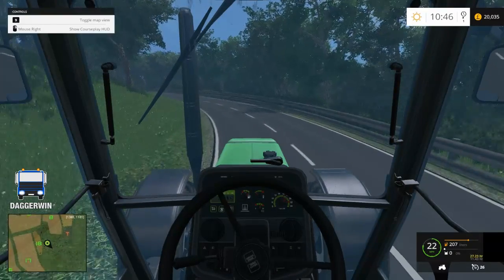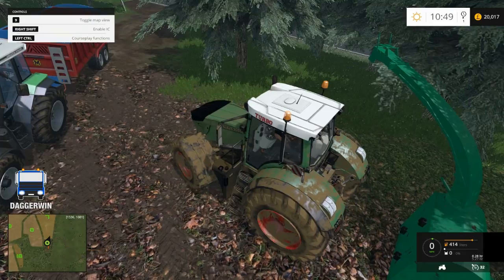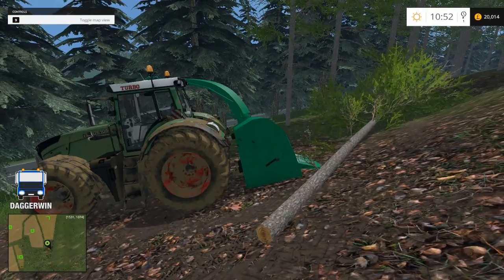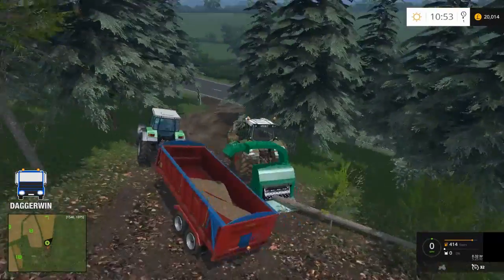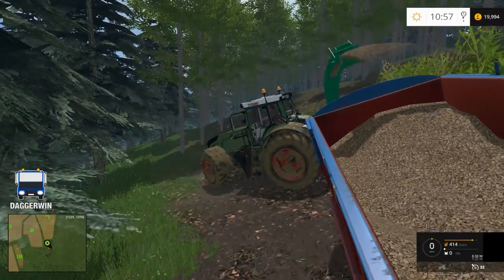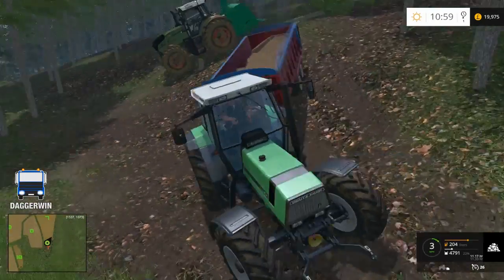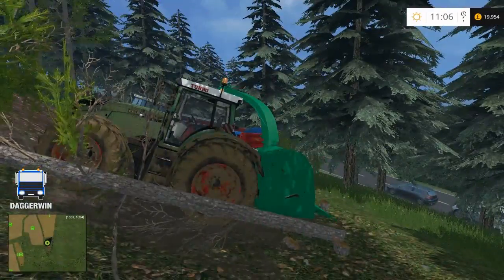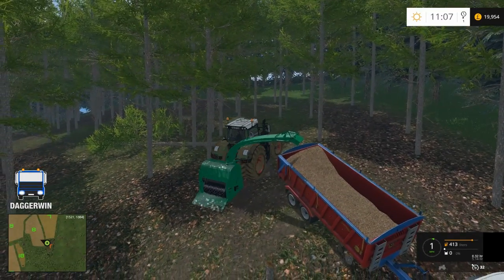Let's Play Farming Simulator 2015 | Coldborough Farm #32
Welcome back to Coldborough Farm - set in Herefordshire, England. In this Farming Simulator 2015 let's play I aim to farm the entire map in the beautiful rolling countryside of Herefordshire.
I would like to thank BulletBill83 for allowing me to create this let's play and everyone else involved with the creation of this map and models.

Map Objects:

FSUK Website Team
NI Modding
FMC Modding
Sandgroper
Faitan
Giants
Petorious
Lord Williams (Wynnstay)

Credits - Hewaaa, vasilisvasilis31

Credits - Freelance Modding Crew

Credits - TuneWar